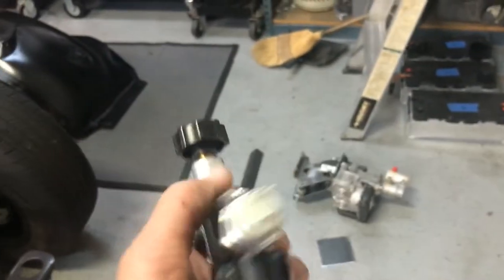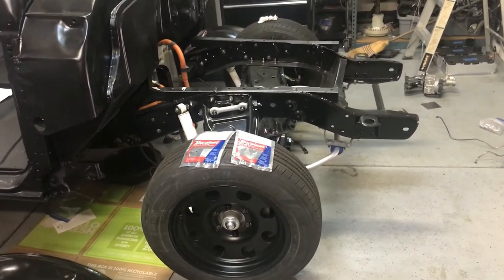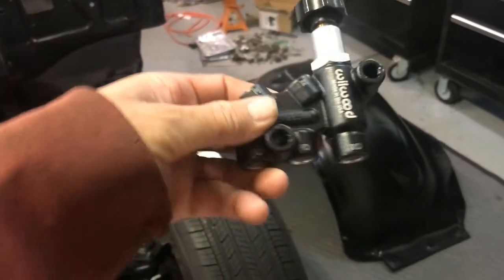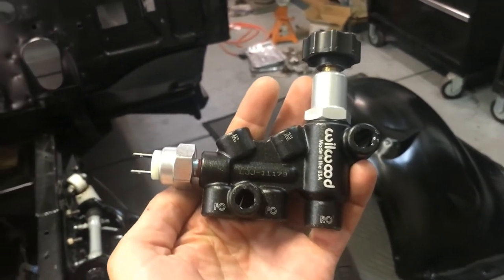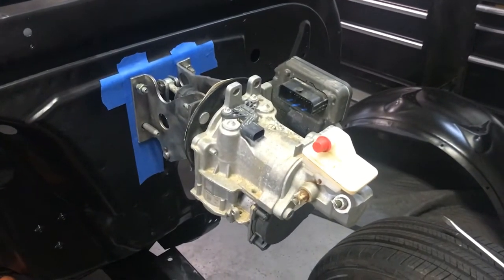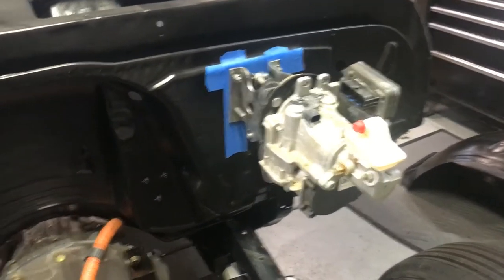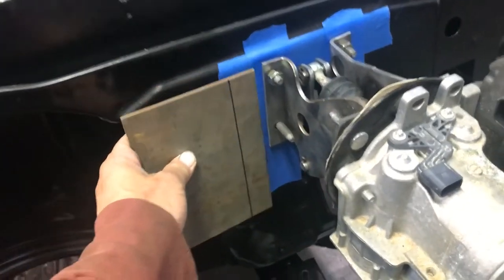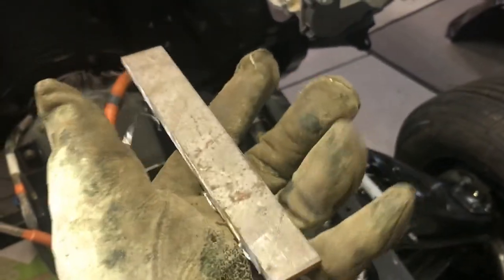Honda CR-V iBooster & Wilwood Proportioning Valve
My Dusty 71 GMCe Electruck, mimic at your own risk

1971 GMCe Lexus GS450H BMW 530e Tesla Model S powered Electruck